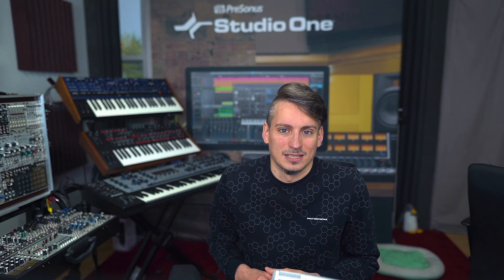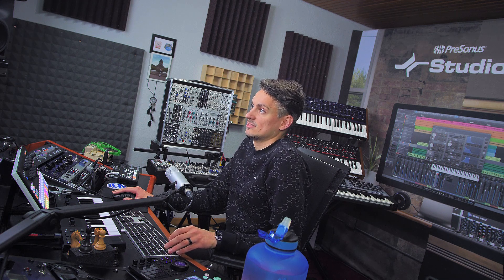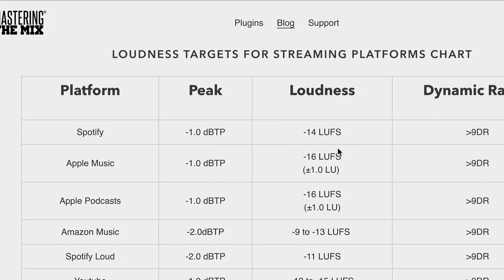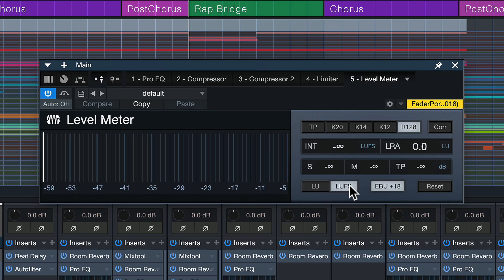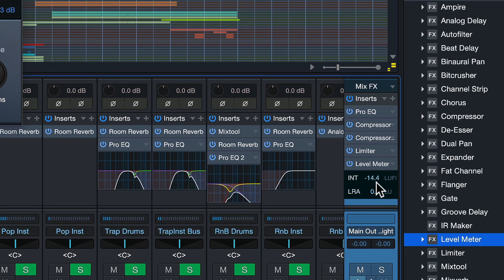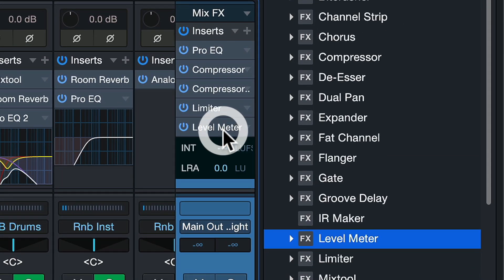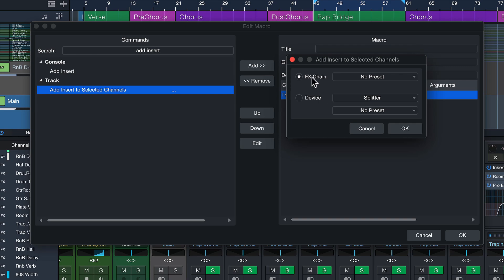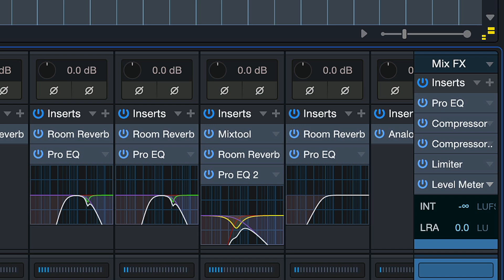Loudness Metering in Studio One, and why it matters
In this episode, Gregor shows you how to use Studio One's Level Meter to measure Loudness in LUFS - and why this can be a useful tool in your production workflow.